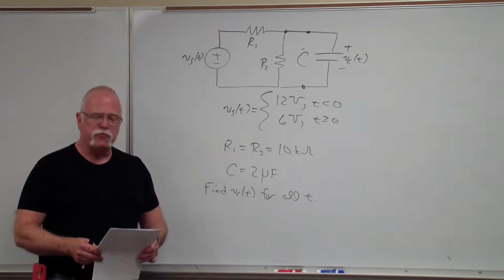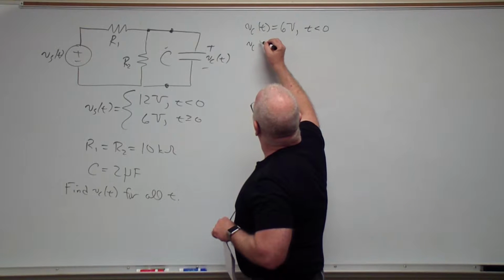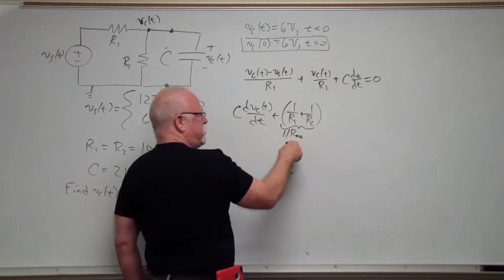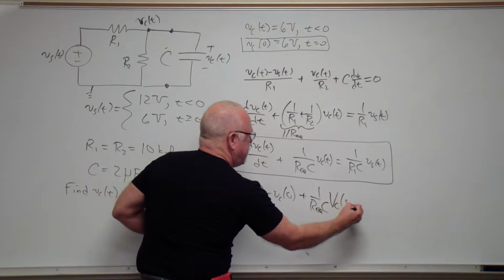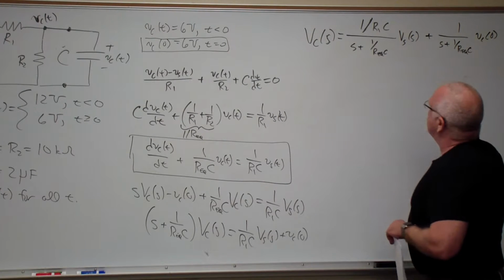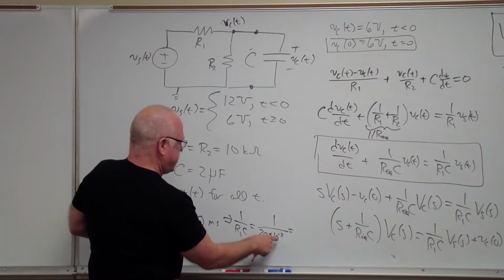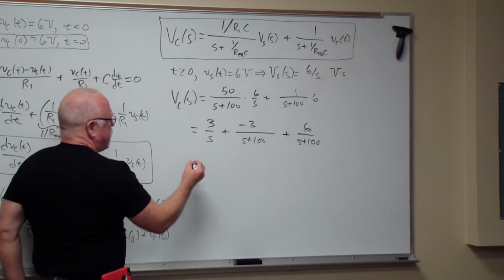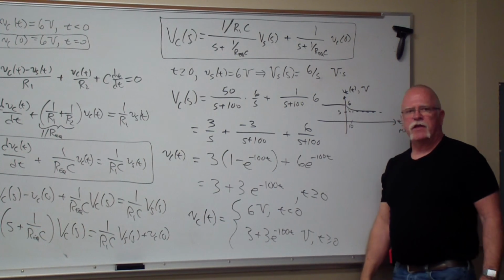Practice Problems, THU 8 SEP, Number 1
RC circuit